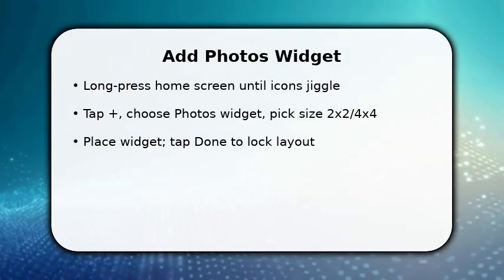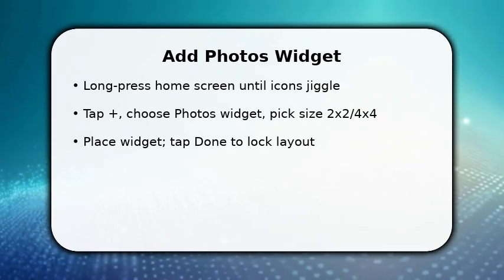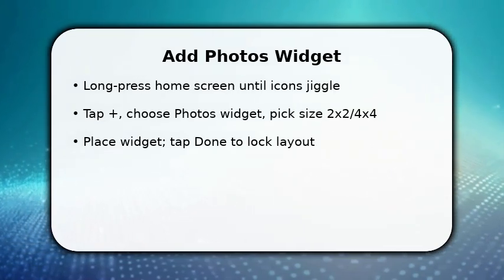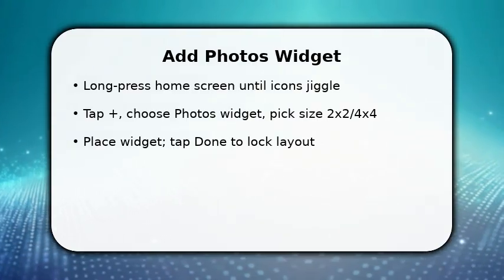How to Use Photo Widget on Iphone (only Way)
Learn the essential steps to effectively use a photo widget on your iPhone. This guide covers installation, customization options for personalizing your home screen with images and videos from your library.